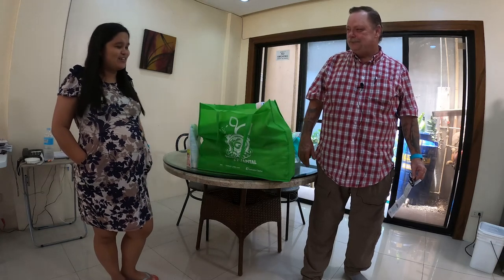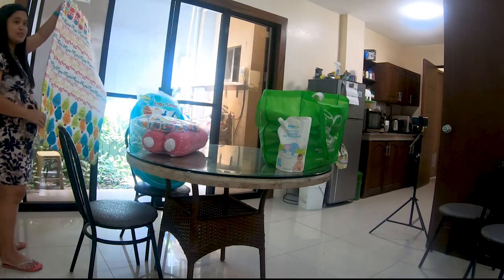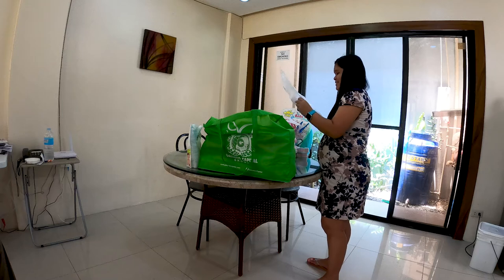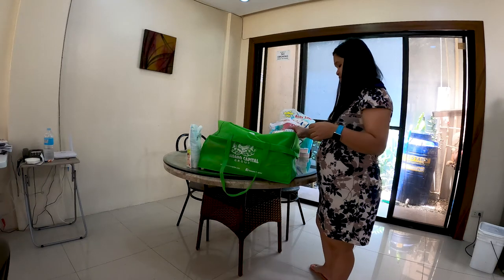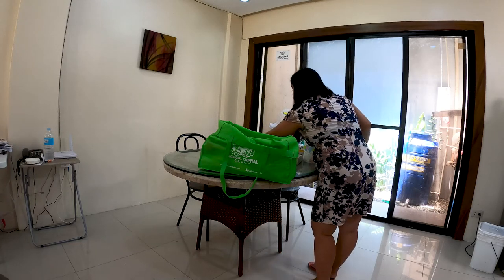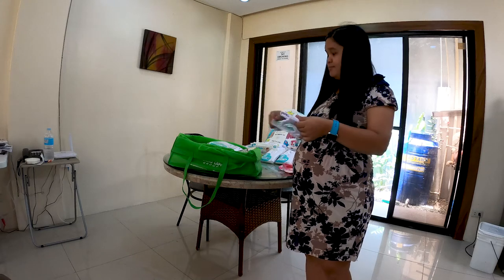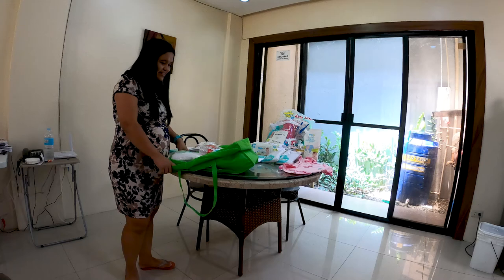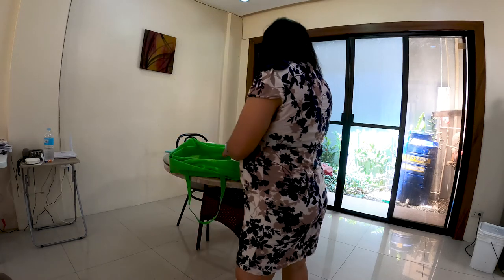Ayala Metro Baby Haul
We did this trip Aug 6th almost 2 months before Channah was born.